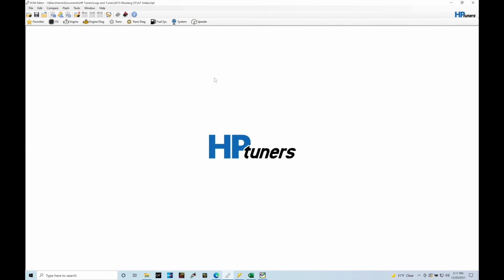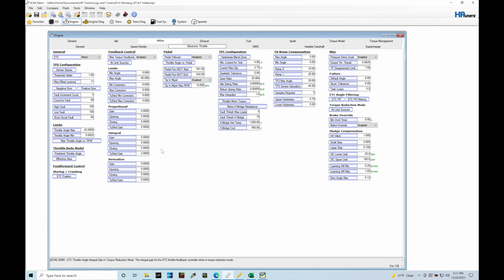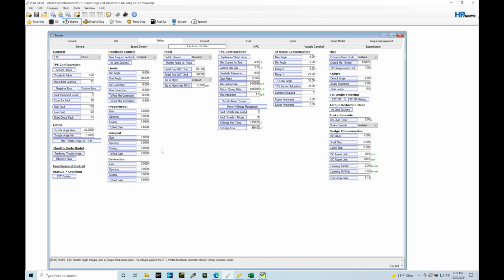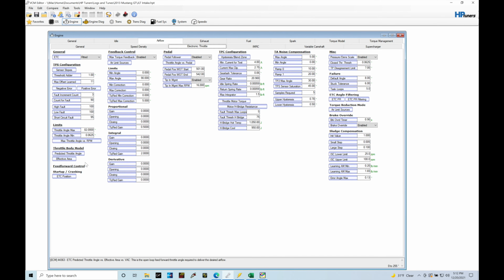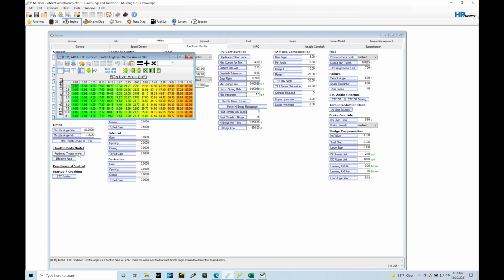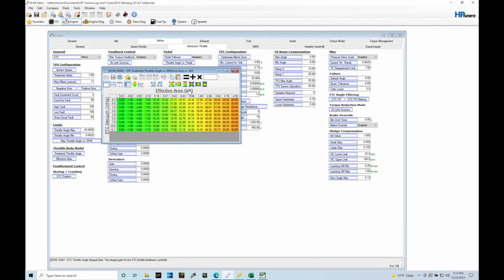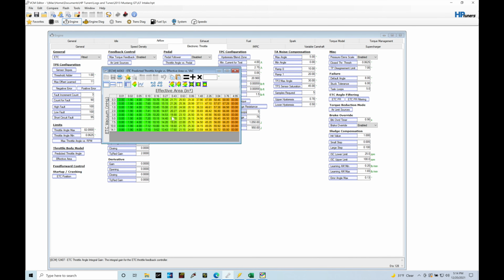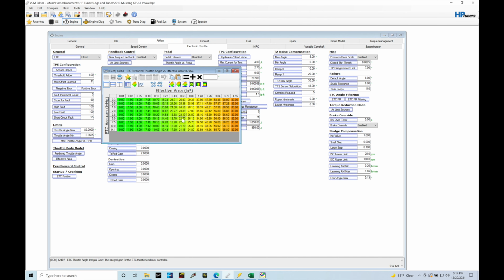HP Tuners Ford Gen 1 Coyote Training Part 12: Throttle Body Data | Evans Performance Academy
HP Tuners Ford Gen 1 Coyote Training (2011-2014) Course Part 12 breaks down how to program throttle body characterization data and why its so crucial when calibrating the Ford Copperhead PCM.